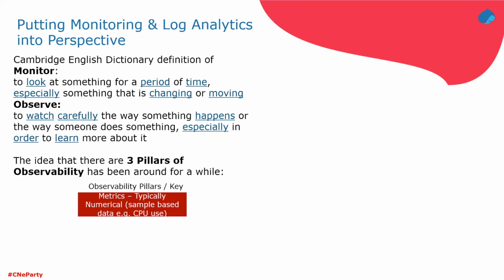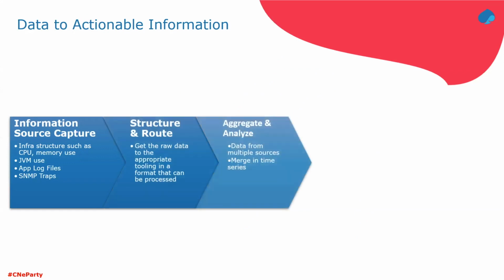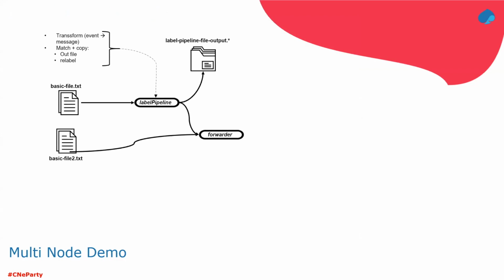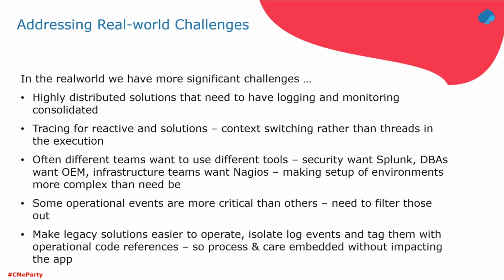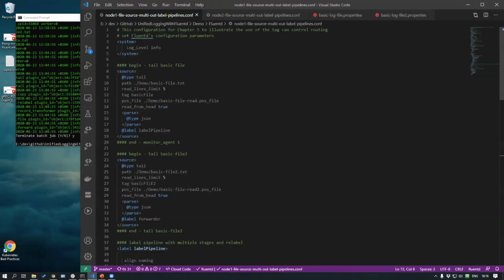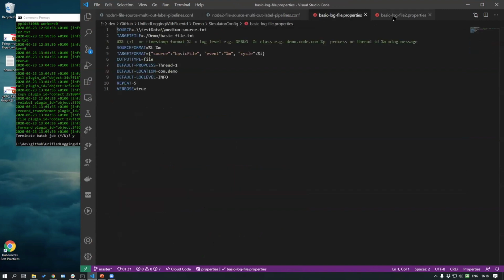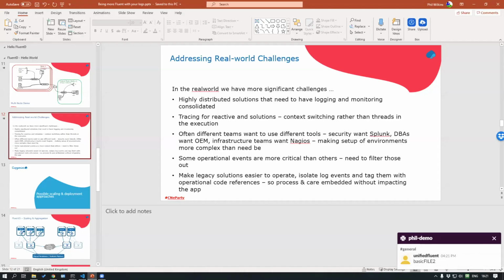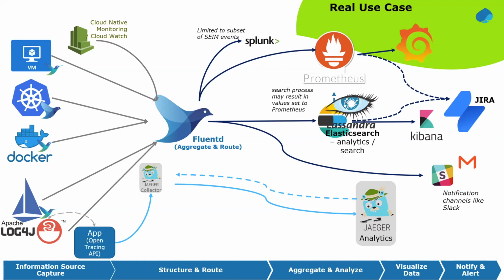Being More Fluent With Your Logs - Phil Wilkins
To understand what our solutions are doing we need to log events together from multiple sources - not necessarily easy, and then sharing the right events to the right tools, which is harder. Making log events actionable challenging.

CNCF's star, Fluentd presents us with a means to simplify the monitoring landscape, address challenges of hyper-distribution occurring with microservice solutions, allowing different tools needing log data to help in their different way.

In this session we’ll explore the challenges of modern log management. We’ll look at how it works and what it can bring to making both development and ops activities easier. To do this we’ll explore examples of Fluentd and how it makes life easier.